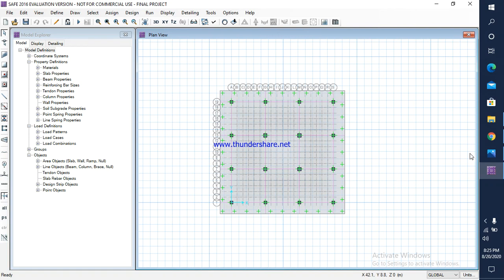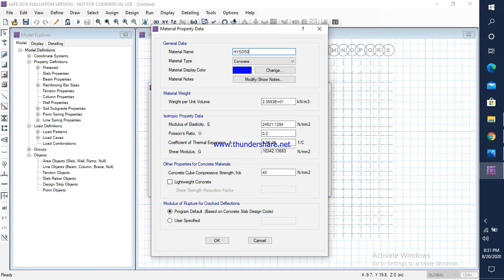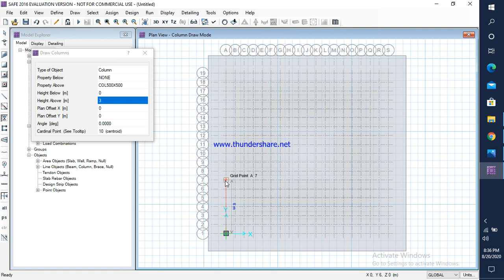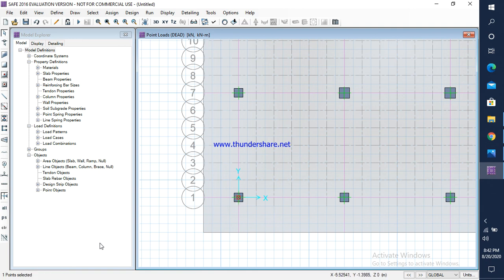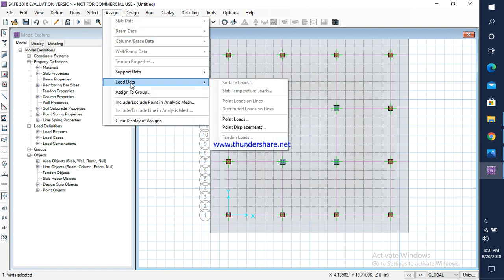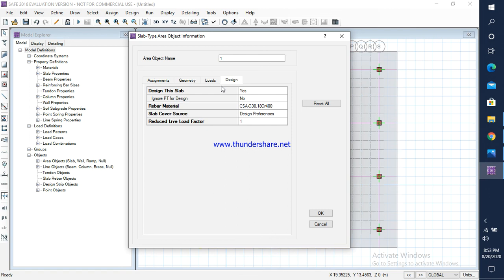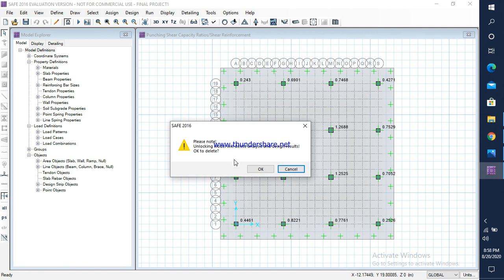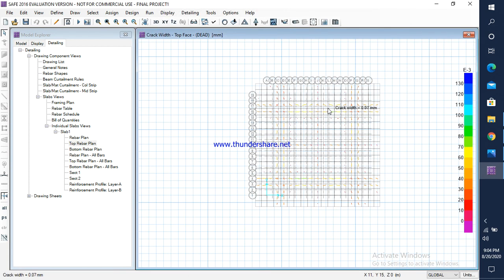Foundation Design - Project assignment for Skyfi Labs online course - by (S.RAVIKANTH)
This video is made by (S.RAVIKANTH) of (INDUR INSTITUTE OF ENGINEERING AND TECHNOLOGY) as part of the final assignment of Foundation Design course from Skyfi Labs. The Foundation Design Project online course video tutorials from Skyfi Labs was used to complete this project.